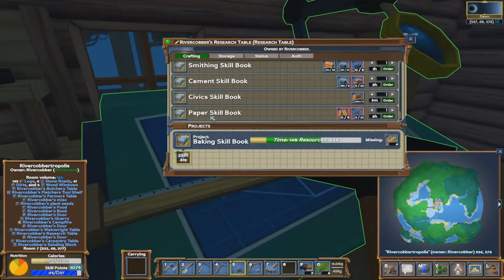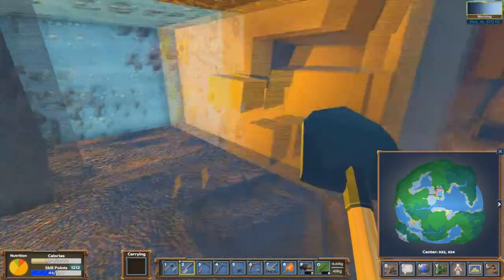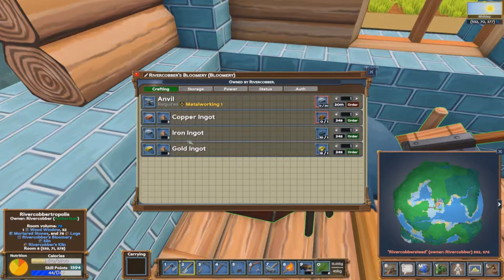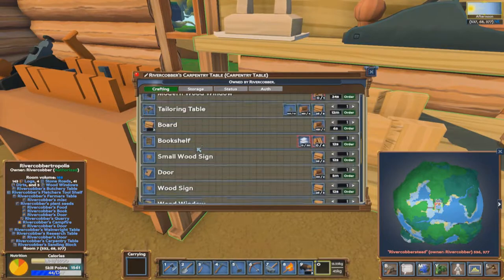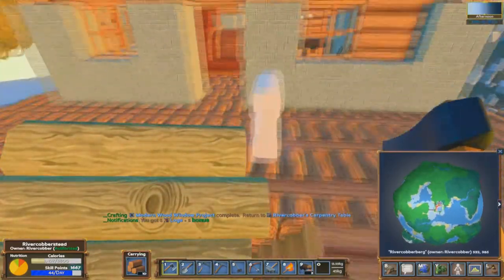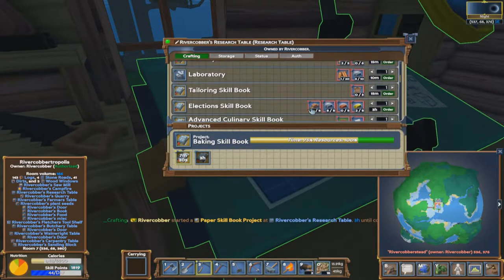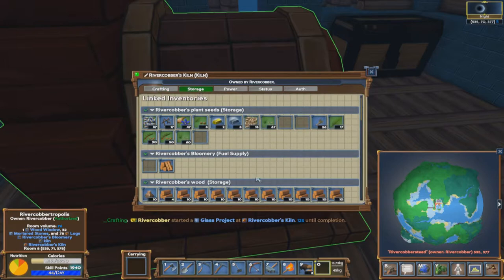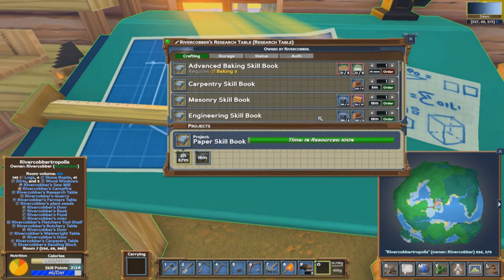Eco :Pt 7 Paper skill book .saw mill and lumber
Howdy peeps in this episode we unlock and take a look at paper skill book  saw mill lumber . so like always comment below like and share, shear, shear and keep on keeping it real later.